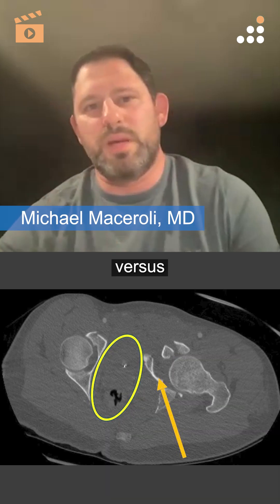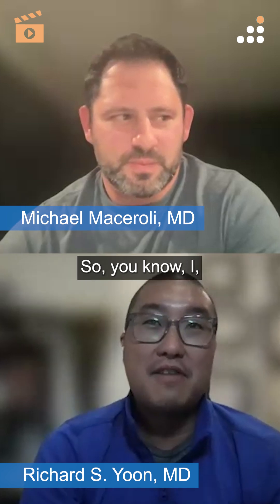Pfannenstiel vs. Midline: Surgical Challenges in Pelvic Exposure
Here is a clip from our latest episode of CoinFlips & Controversies, “Pelvis and Acetabulum Fracture with Bladder Injury in 20M” featuring expert faculty from the 2025 FOT Pelvic Acetabular Resident Course.

Watch Drs. Maceroli & Yoon, discuss “Pfannenstiel vs. Midline: Surgical Challenges in Pelvic Exposure”.